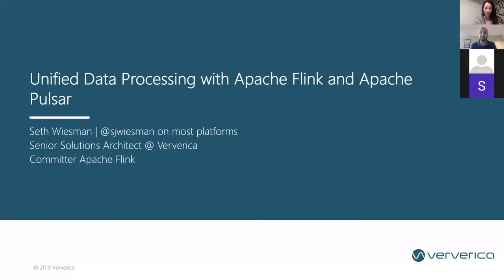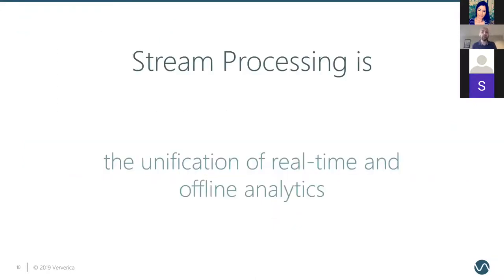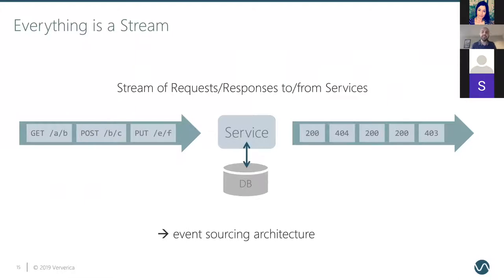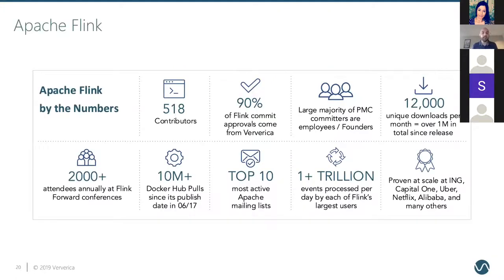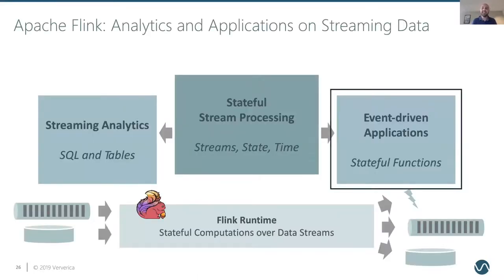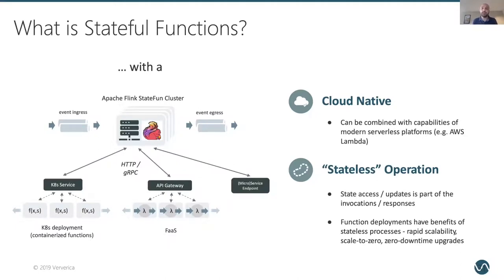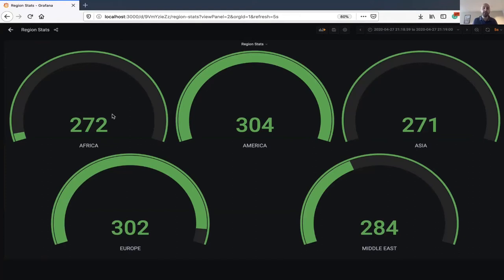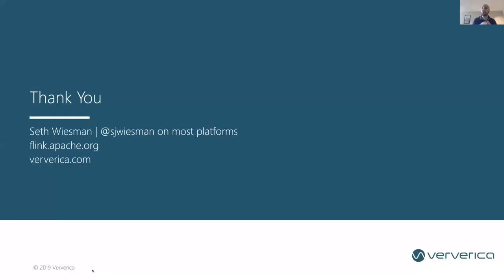Unified Data Processing with Apache Flink and Apache Pulsar——Seth Wiesman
Do you have a Pulsar story or use case to share?

Come learn how the combination of Apache Pulsar and Apache Flink is making stateful stream processing even more expressive and flexible to support applications in streaming that were previously not considered streamable. The new world of applications and fast data architectures has broken up the database: Raw data persistence comes in the form of event logs, and the state of the world is computed by a stream processor. Apache Pulsar provides a strong solution for the event log, while Apache Flink forms a powerful foundation for the computation over the event streams.

We will discuss the key concepts behind Apache Flink's approach to stream processing and how it is a powerful abstraction for stateful event-driven applications. We will then see how to use Flink in conjunction with Apache Pulsar to creates a unified data processing platform.